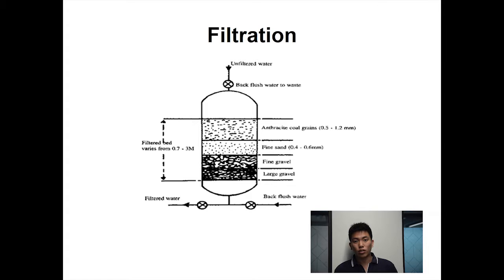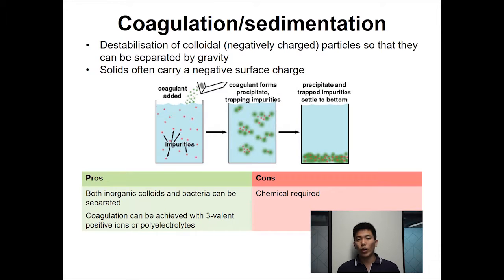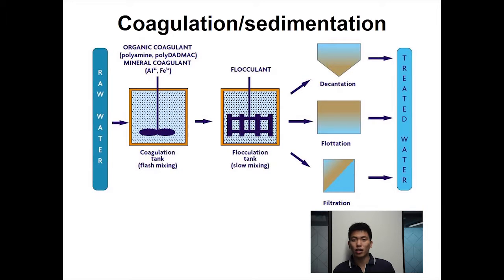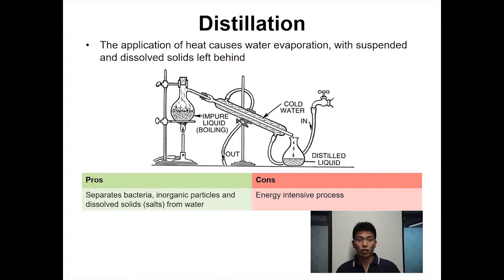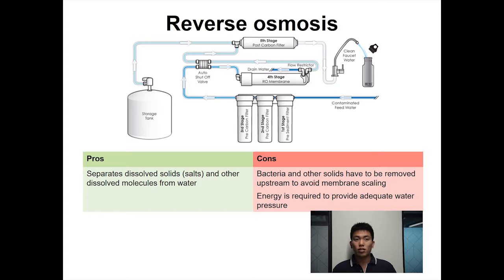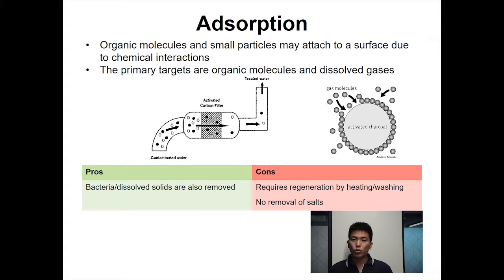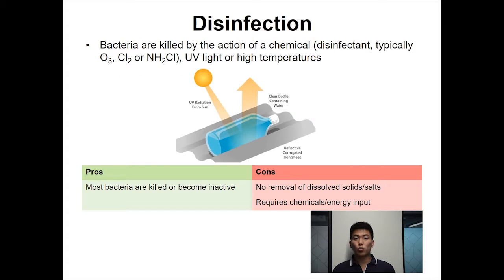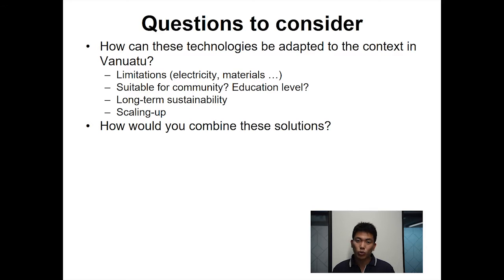Week 3 Seminar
Water Treatment Technologies

A podcast for ENGG1100 Project B 2017. Watch this before week 3's seminar session.